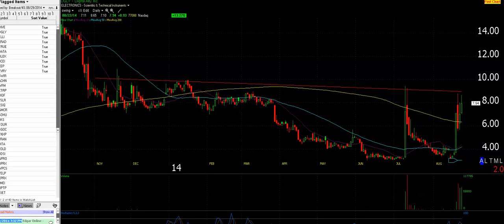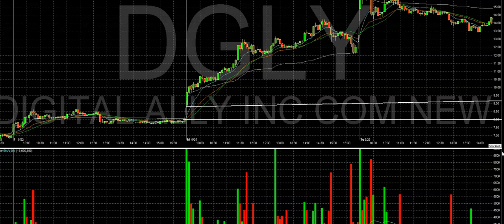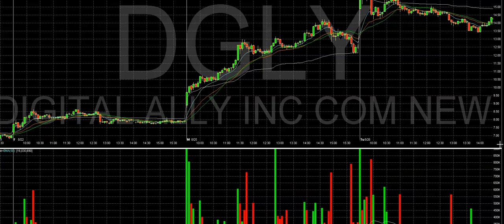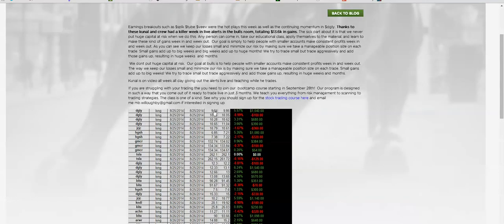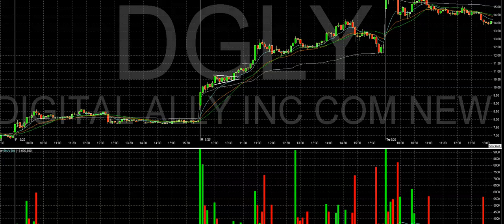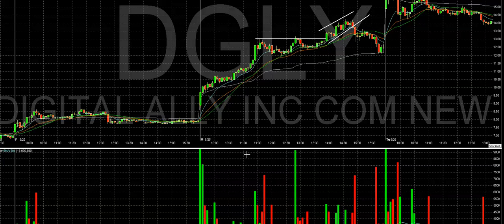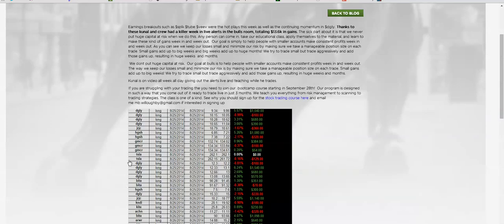Riding Momentum - Trade Review Dgly